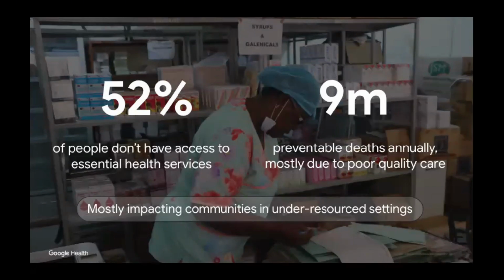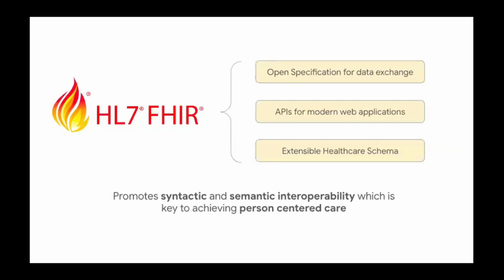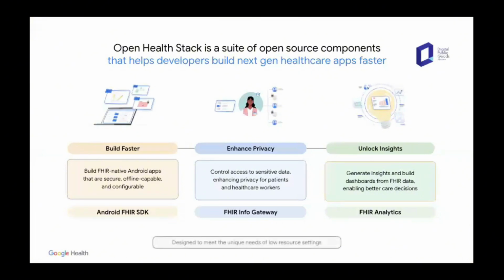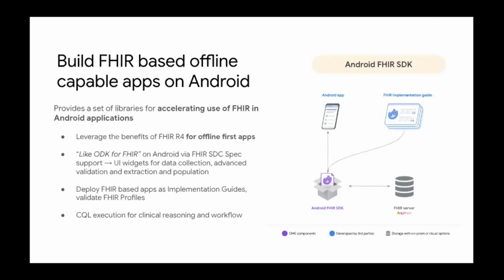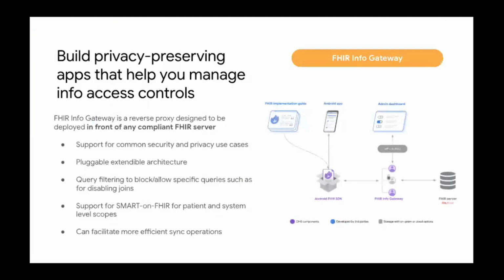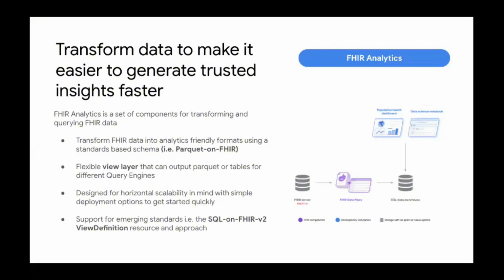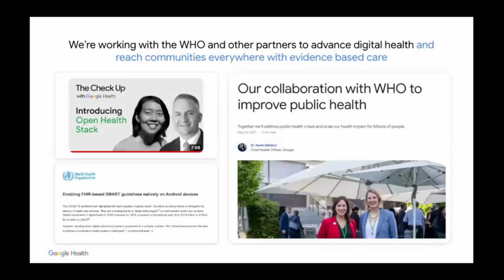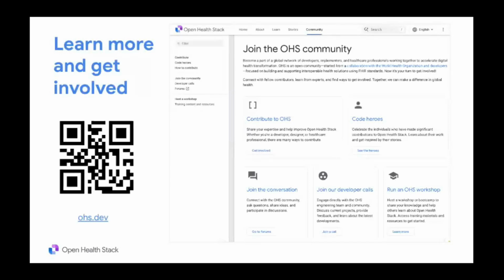UPM SILab IOL 101 - 18 Dec 2024 Webinar - Introduction to Open Health Stack | Full Recording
UPM SILab Webinar Series: IOL 101 on 18 Dec 2024, 2 PM Manila Time -  Introduction to Open Health Stack (OHS)

This webinar focused on the basics of open health stack with a special guest Dr. Fred Hersch, a global technologist and software engineer from Google Health. The discussion addressed the challenges of accessing quality healthcare, explored the potential of digital health solutions and AI, and introduced the Open Health Stack. This stack consists of open-source components aimed at helping developers create next-generation healthcare applications more efficiently.